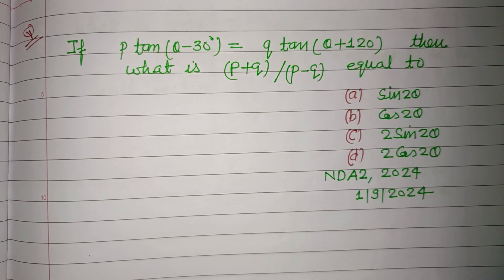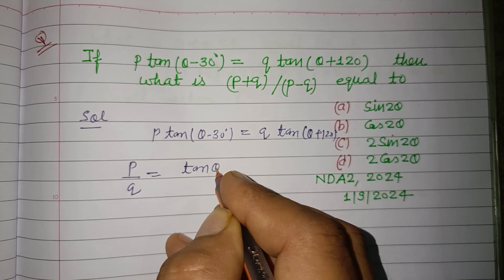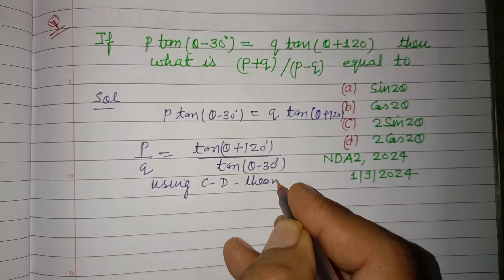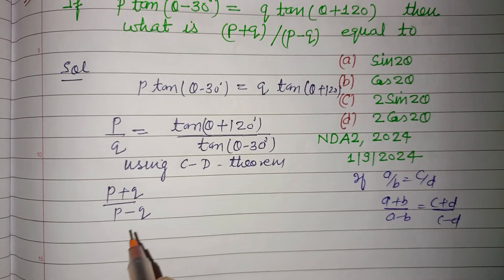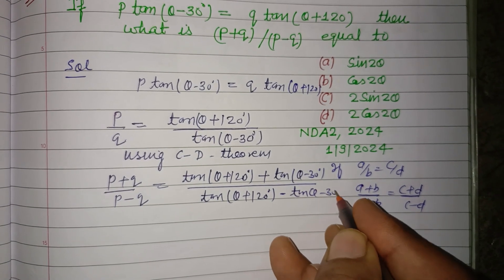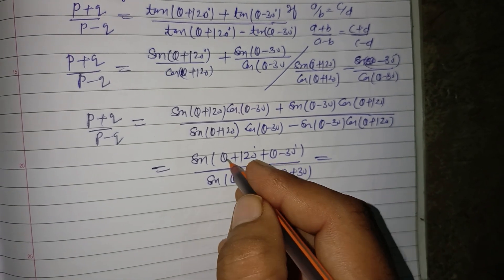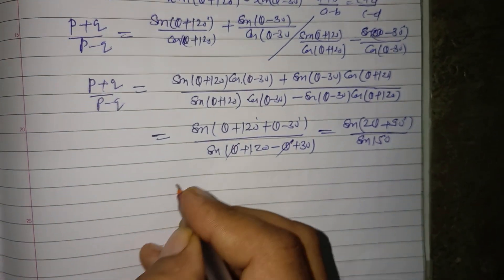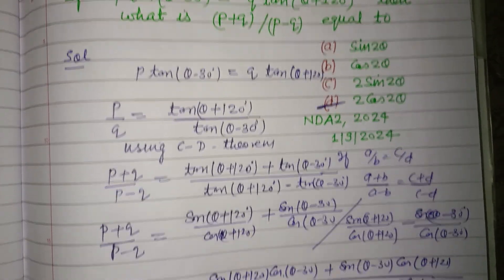If ptan(theta-30°)=qtan(theta+120°) then what is (p+q)/(p-q) equal to... | nda 2 2024 maths solution